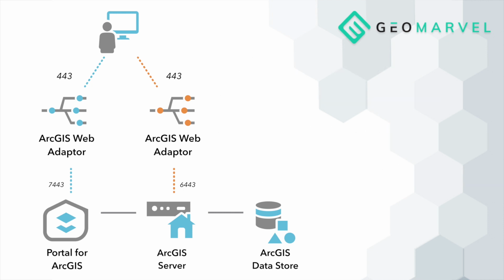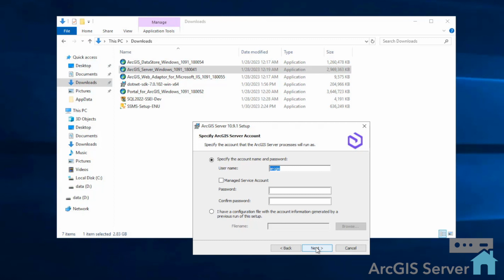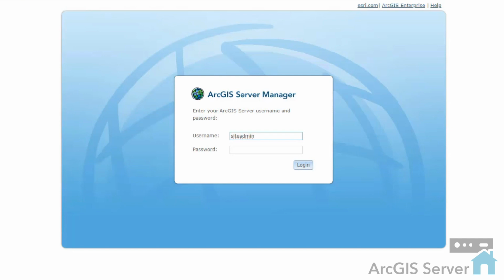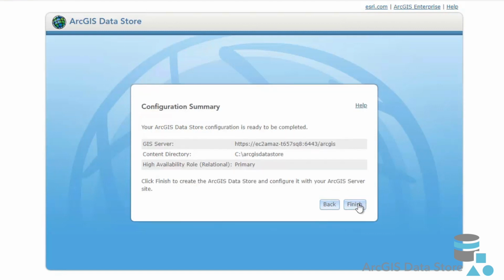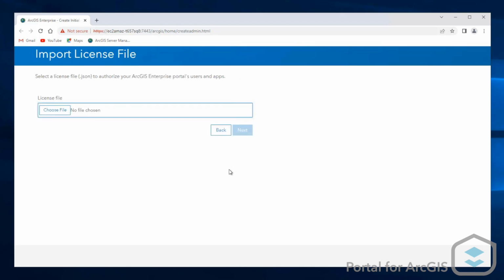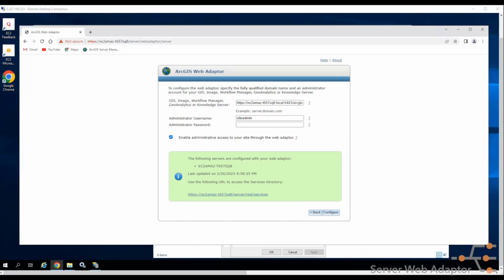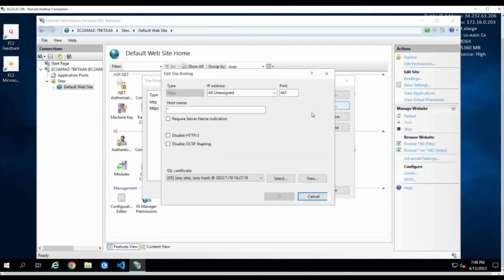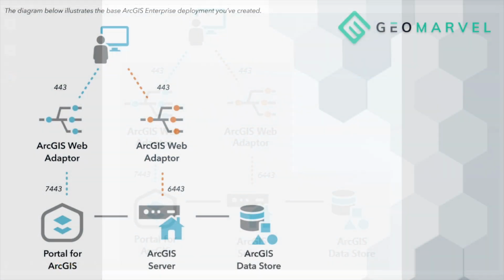Single Machine Base Deployment of ArcGIS Enterprise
We’re excited to bring to you another GeoMarvel Live demonstration! In today’s episode, our Enterprise Solutions Engineer, Keith Ornbaum, focuses on the deployment of ArcGISEnterprise on a singlemachine. This deployment scenario is straightforward to set up, maintain, and upgrade; and can support a sandbox environment for development and testing, but it is also a valid configuration for some production environments.

-- VIDEO CHAPTERS --

00:00 - Intro/Overview
00:59 - "My Esri" Pre-Install Setup
02:18 - Install ArcGIS Server
09:32 - Install ArcGIS Data Store
14:10 - Install Portal for ArcGIS
19:18 - Install Web Adaptor for Server
21:47 - Install Web Adaptor for Portal
23:35 - Configure "Internal Information Services" (IIS)
25:59 - Configure Portal for ArcGIS
27:02 - Configure ArcGIS Server Portal with ArcGIS Server
28:27 - Install Enterprise Updates & Security Patches
29:47 - Outro/Summary

-- AUDIO CREDIT --